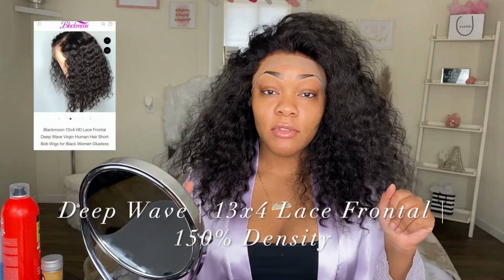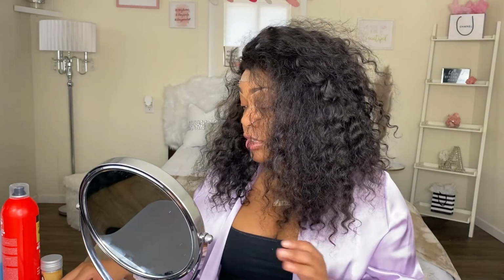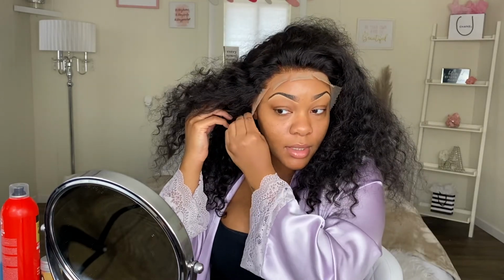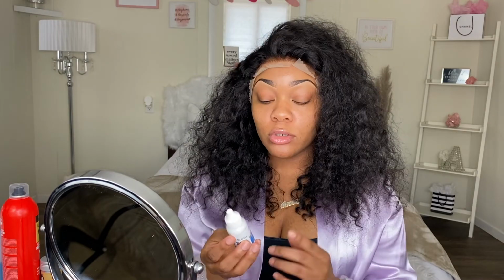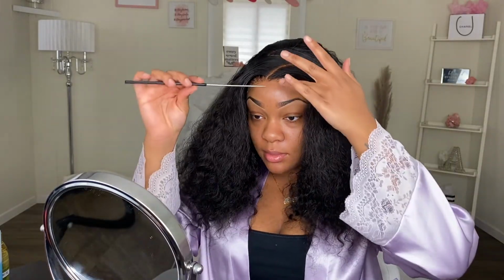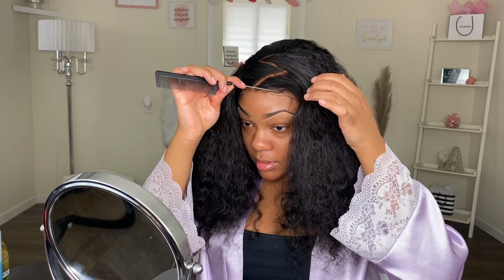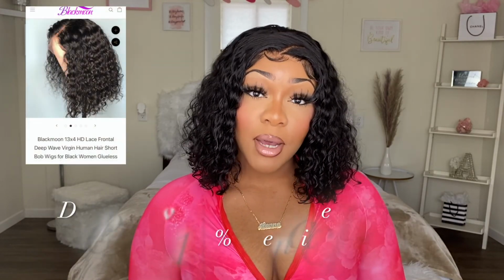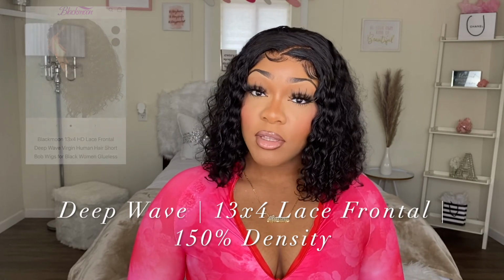2-In-1 GRWM: ZIG ZAG MIDDLE PART CURLY BOB INSTALL Perfect Wig For Summertime!🔥 Ft. Blackmoon Hair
●▬▬▬▬▬ ❤Blackmoon Hair❤ ▬▬▬▬▬●
Blackmoon 13x4  Lace Frontal Deep Wave Virgin Human Hair Short Bob Wigs for Black Women Glueless

Hi loves, 💞
In today’s video we will be working with Blackmoon hair to achieve this beautiful curly bob Install. This bob lace frontal Is perfect for those summer days coming up! And the curls are so beautiful In both the wet and dry state.

0:00 Intro
0:23 Wig Unboxing
0:40 Install
5:36 Makeup
10:22 Full Wig Review
13:01 Outro

( Intro Creds: @ tracelinedesignss on IG )